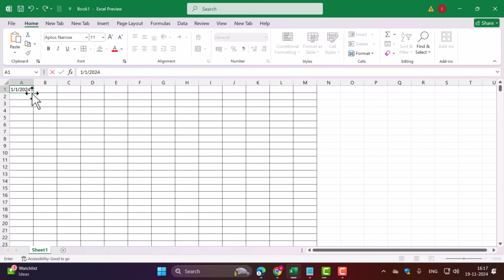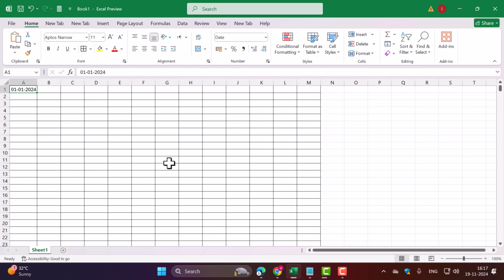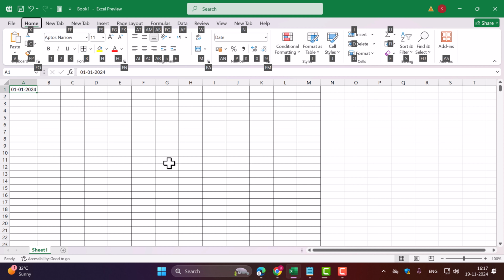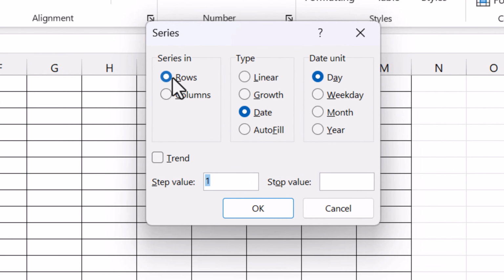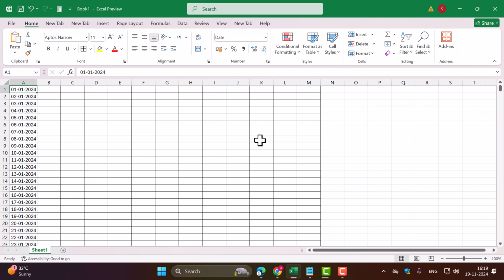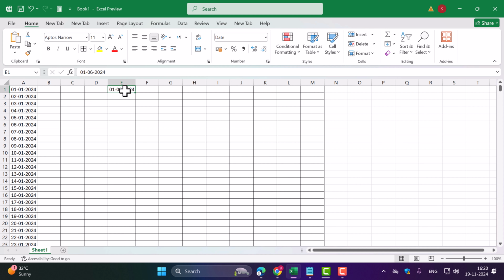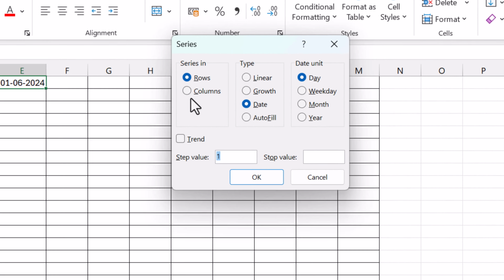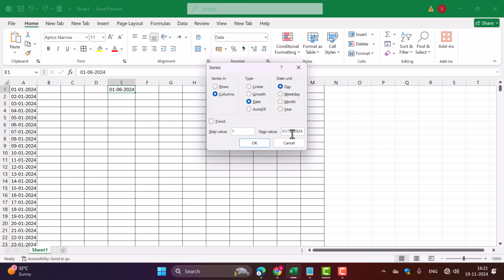How to automatically write date in Excel tips and tricks 💯💫